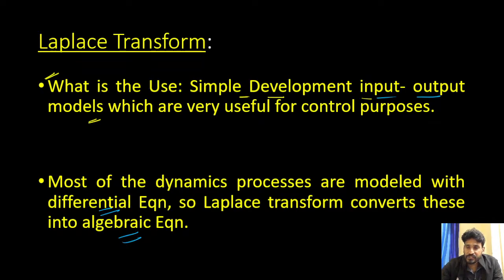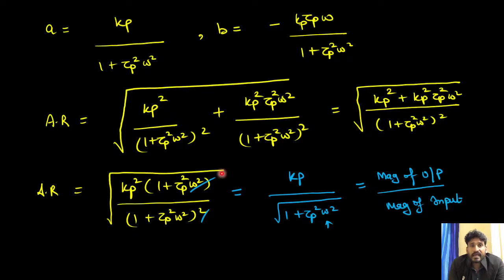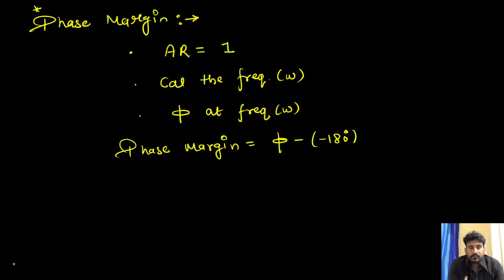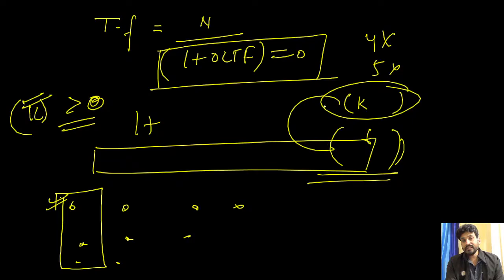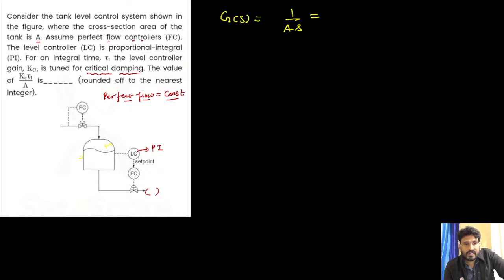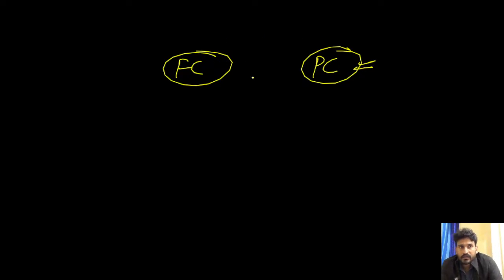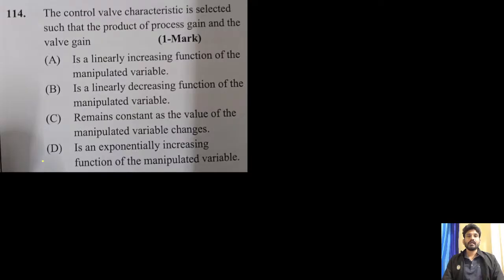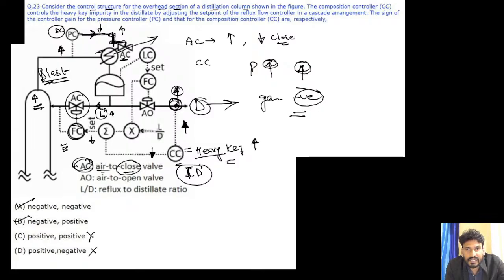Live GATE 2026 Doubt Session | Chemical Engineering | Concept Clearing & Exam Strategy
GATE 2026 Chemical Engineering | LIVE Doubt Solving Sessions
By Engineers Institute of India

Stuck with doubts in GATE 2026 Chemical Engineering?
Join our LIVE Doubt Clearing Sessions and get instant solutions from expert faculty.
Ask doubts from the complete GATE syllabus and boost your confidence, accuracy & score.

📢 NEW BATCH ANNOUNCEMENT 🚀
🟢 New Batch for GATE 2027 Chemical Engineering starts from 📅 20th February
Start early, build strong fundamentals, and stay ahead of the competition!

Typical GATE Numerical Question Concepts
1️⃣ Recycle–Purge System
→ Calculate overall conversion when purge is used to remove inert.

2️⃣ Unsteady-State Mass Balance
→ Find time required to reach a given concentration in a stirred tank.

3️⃣ Reacting System Balance
→ Determine limiting reactant, conversion, and outlet composition.

4️⃣ Degree of Freedom Analysis
→ Decide whether a multistream process is solvable or under-specified.

5️⃣ First Law (Open System)
→ Compute turbine/compressor work neglecting KE & PE terms.

6️⃣ Entropy Generation
→ Calculate entropy change and check process feasibility.

7️⃣ VLE Calculation
→ Find bubble/dew point composition using Raoult’s law.

8️⃣ Chemical Reaction Equilibrium
→ Determine equilibrium conversion using equilibrium constant.

🔹 Fluid Mechanics & Mechanical Operations
1️⃣ Fluid Statics
→ Calculate pressure force on an inclined/curved surface including center of pressure.

2️⃣ Newtonian vs Non-Newtonian Flow
→ Determine velocity profile or pressure drop for power-law fluid in a pipe.

3️⃣ Bernoulli with Losses
→ Find flow rate or head loss including friction & minor losses in pipelines.

4️⃣ Dimensional Analysis & Similitude
→ Predict model–prototype performance using Reynolds/Froude similarity.

5️⃣ Pump–Pipeline System
→ Compute pump power, efficiency, or operating point from system curve.

6️⃣ Packed / Fluidized Bed
→ Calculate pressure drop or minimum fluidization velocity.

7️⃣ Particle Settling & Classification
→ Find terminal velocity (free or hindered settling) or cut size in cyclone.

8️⃣ Filtration / Size Reduction
→ Estimate filtration time, cake resistance, or energy required for crushing.

🔹 Heat Transfer
1️⃣ Steady-State Conduction
→ Heat loss and interface temperature in composite walls/cylinders.

2️⃣ Unsteady-State Conduction
→ Temperature change using lumped capacitance / Heisler charts.

3️⃣ Convection Heat Transfer
→ Calculate heat transfer coefficient using Nusselt–Reynolds–Prandtl correlations.

4️⃣ Thermal Boundary Layer
→ Estimate boundary layer thickness and local heat transfer coefficient.

5️⃣ Radiation Heat Transfer
→ Net radiation exchange between gray surfaces with view factors.

6️⃣ Boiling & Condensation
→ Heat flux or condensation rate using Nusselt / Rohsenow correlations.

7️⃣ Heat Exchangers
→ Outlet temperatures using LMTD or ε–NTU method.

🔹 Mass Transfer
1️⃣ Fick’s Law – Molecular Diffusion
→ Calculate steady/unsteady diffusion flux through stagnant or moving films.

2️⃣ Mass Transfer Coefficients
→ Determine individual & overall mass transfer coefficients using resistance concept.

3️⃣ Film / Penetration Theory
→ Estimate mass transfer rate based on contact time or film thickness.

4️⃣ HTU–NTU Concept
→ Compute height of packed column for absorption or stripping.

5️⃣ Stage-wise Separation
→ Find number of theoretical stages in distillation or absorption.

6️⃣ Stage Efficiency
→ Convert theoretical stages to actual stages using Murphree efficiency.

7️⃣ Drying / Humidification
→ Calculate drying time, humidity, or moisture removal rate.

8️⃣ Membrane Separation
→ Estimate permeate flux or separation efficiency in RO/UF/NF systems.
→ Steam economy and heat duty for single/multiple-effect evaporators.

🔹 Chemical Reaction Engineering (CRE)
1️⃣ Rate Law & Kinetic Data
→ Determine reaction order and rate constant from experimental data.

2️⃣ Ideal Reactor Design
→ Calculate conversion or reactor volume for CSTR / PFR / Batch.

3️⃣ Multiple Reactions
→ Find selectivity, yield, and optimal operating conditions.

4️⃣ Enzyme Kinetics
→ Compute reaction rate using Michaelis–Menten or Monod models.

5️⃣ Non-Ideal Reactors (RTD)
→ Evaluate mean residence time or conversion using E-curve data.

6️⃣ Non-Isothermal Reactors
→ Determine temperature & conversion considering energy balance.

7️⃣ Heterogeneous Catalysis
→ Calculate overall reaction rate with adsorption-controlled kinetics.

8️⃣ Diffusion & Deactivation Effects
→ Find effectiveness factor or catalyst activity decay over time.
👉 Don’t let doubts slow you down—ask, learn, and crack GATE with confidence.